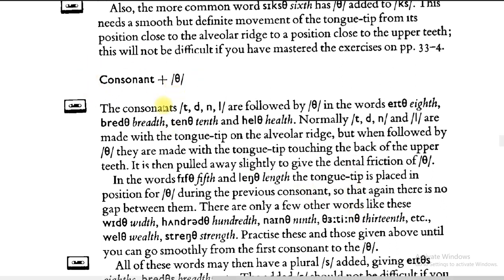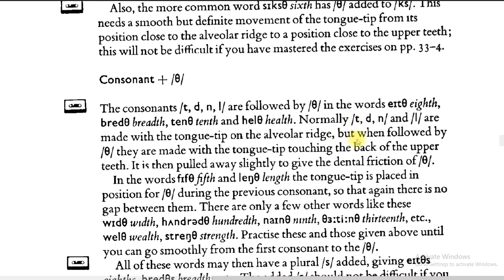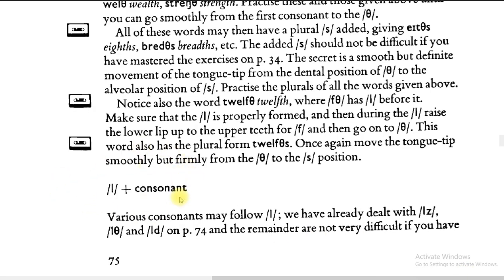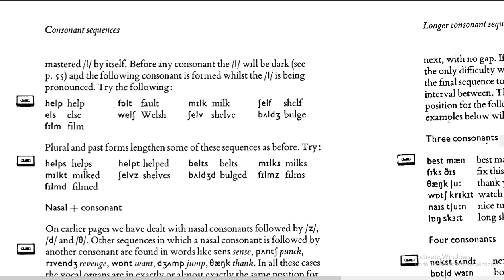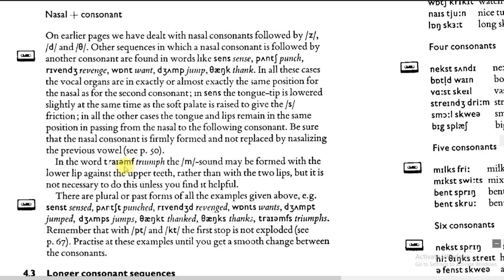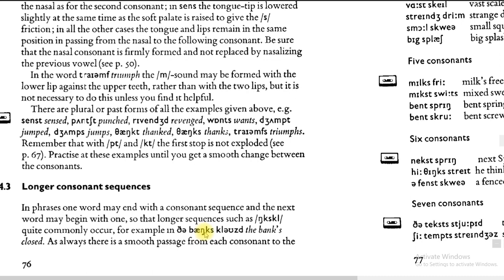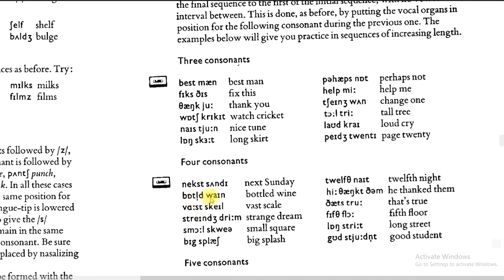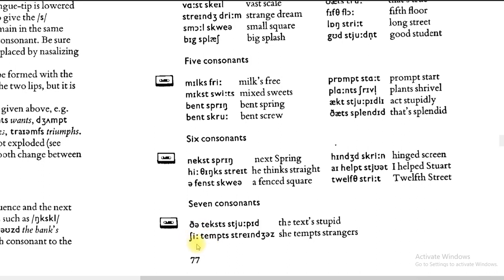Unit 4: Consonant Sequences/ Part 3: final sequences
his video gives a description about the consonant sequences in English language when they appear in final position of the words.
you can find the basics of consonant sequences in the previous video on the following link:
Unit 4: Consonant Sequences/ Part 2: final sequences